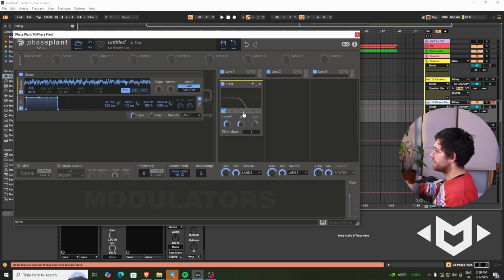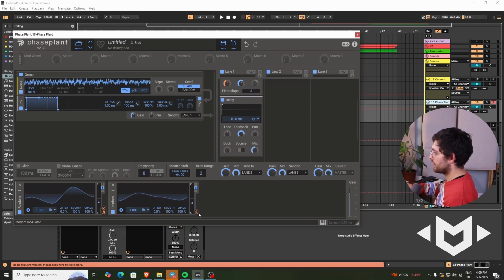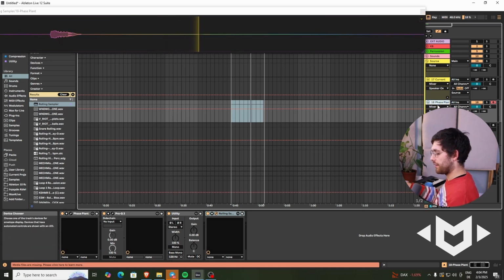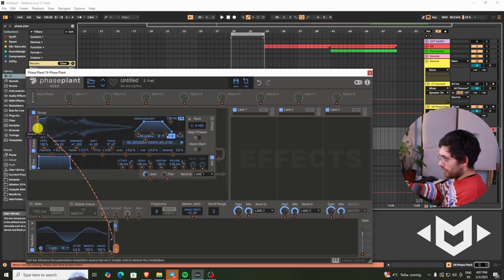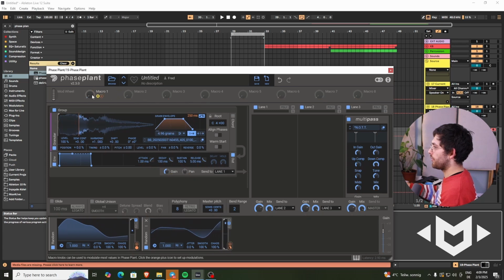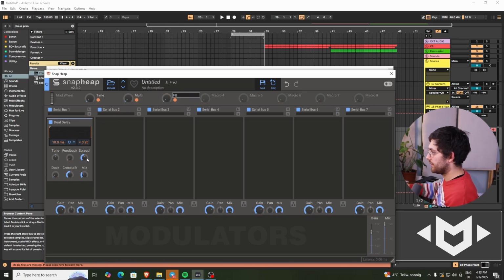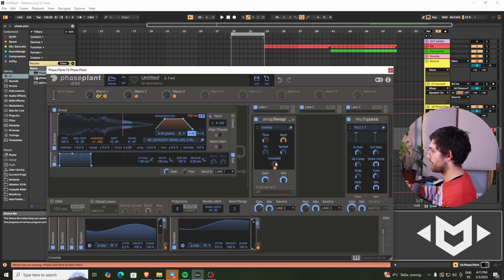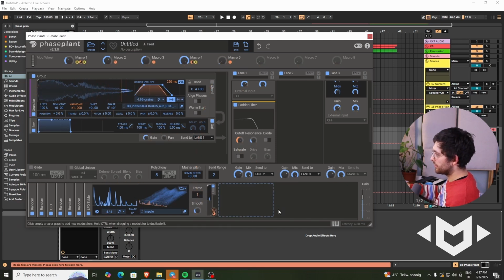Recursive Sound Design with Phase Plant and the Rolling Sampler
In this video I am going to showcase an interesting approach on resampling.
This video is going to be split in 2 parts.
In part 1 I am going to demonstrate how to create a useful patch for creating a source sounds based on white noise going through iterative instances of steep bandpass filters and short delays where both filter cutoff and delay time are modulated by random and independently.
In part 2 I will use this patch to create source sounds for granular manipulation.
As a special guest in this episode I will use "rolling sampler". Definitely a utility game changer in my production!

🌟 Also I mentioned my friend "Okta" here in this video. If you want to get in touch with him I recommend - other than said in the video - to send an email to:

but here is also the link to his insta:)

🌟  Get early access to upcoming tutorials and podcast episodes!

Time stamps:
00:00 Introduction
00:34 Behind the patches
01:35 Patch 1
06:00 Rolling Sampler
08:18 Patch 2
19:30 Final Thoughts